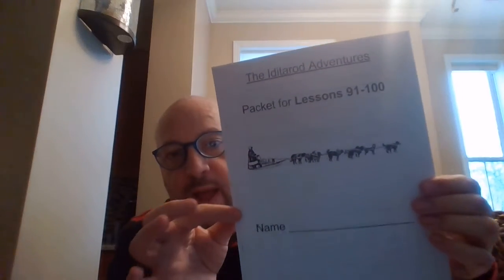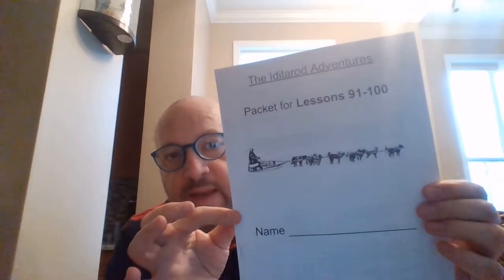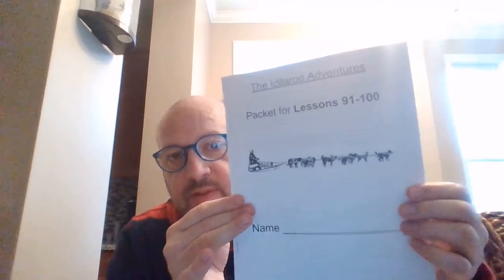RM 92 Reading